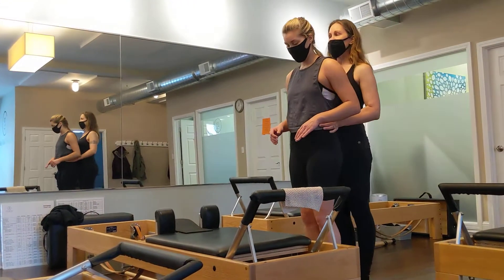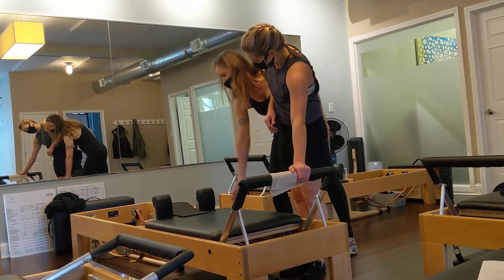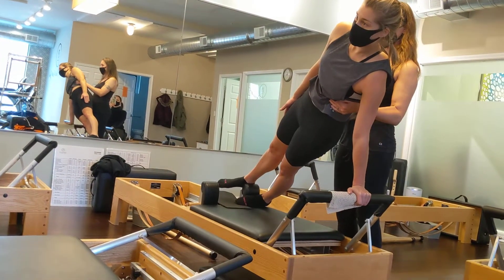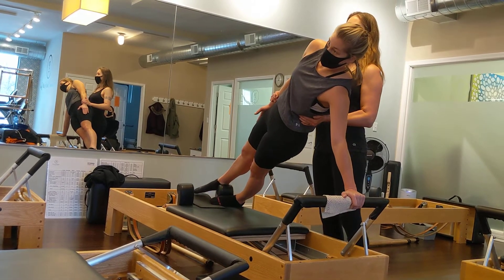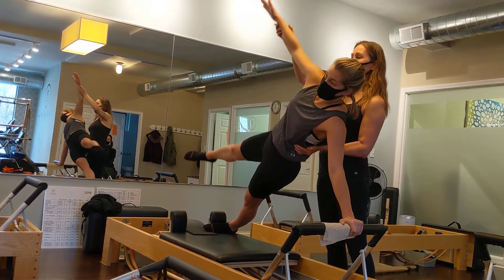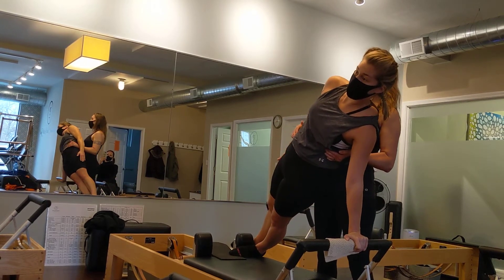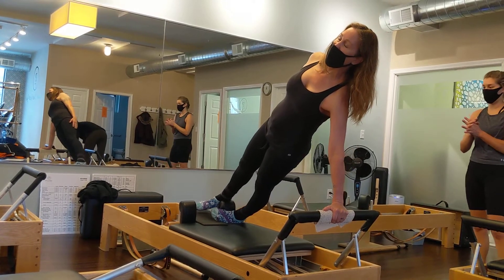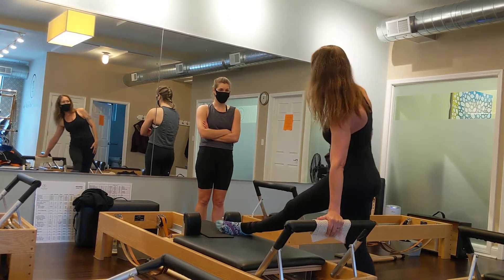LV 3 Reformer